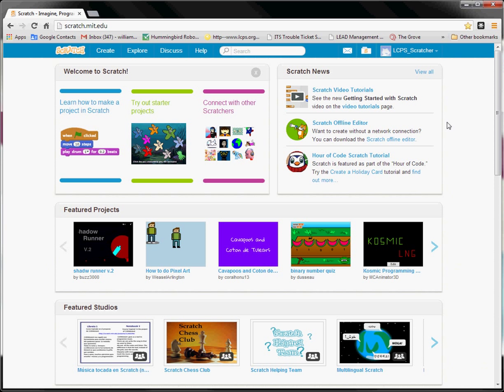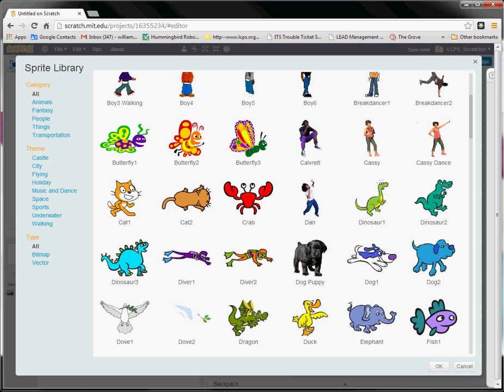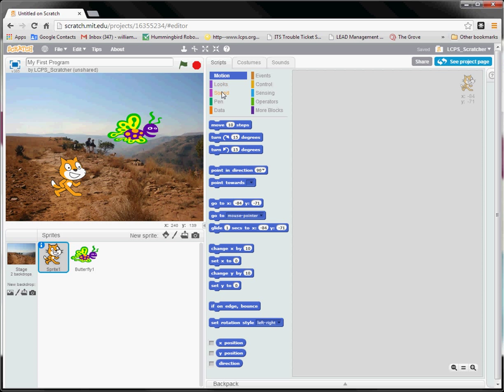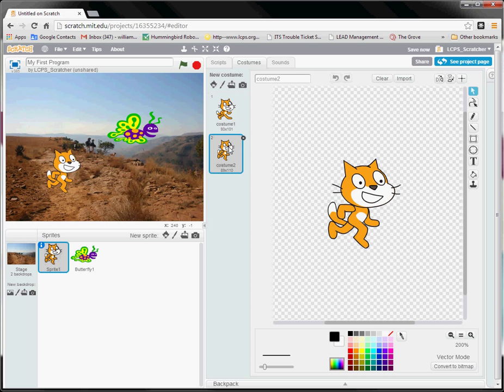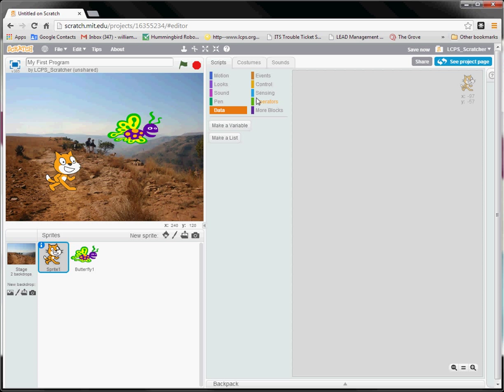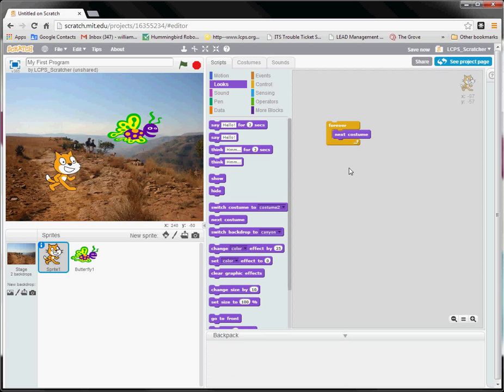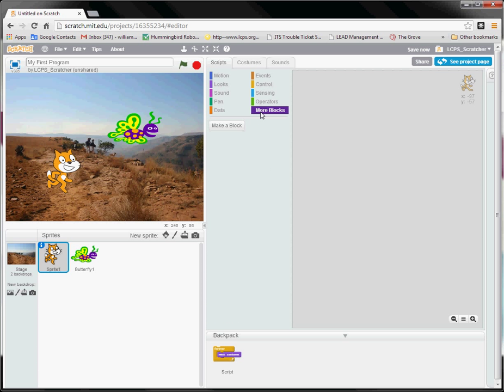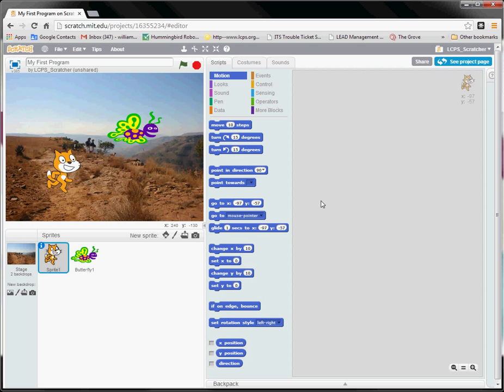Scratch Programming Interface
Illustrates various aspects of the utilities available in the Scratch interface